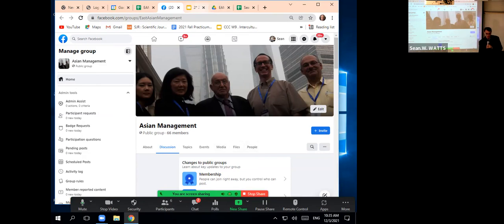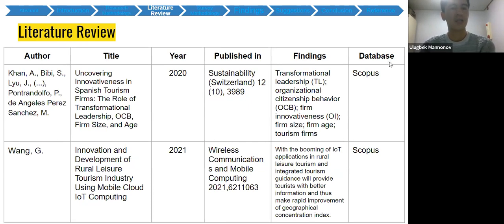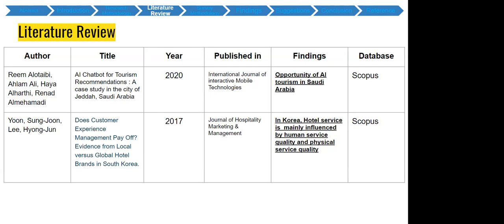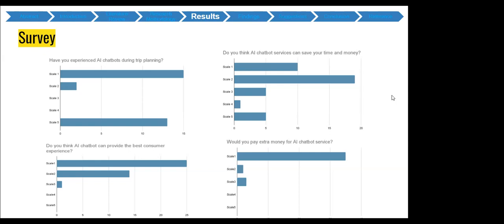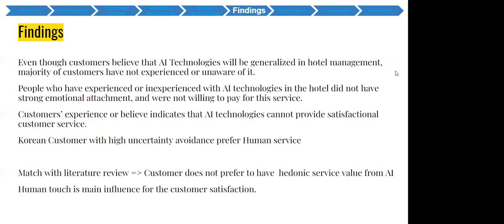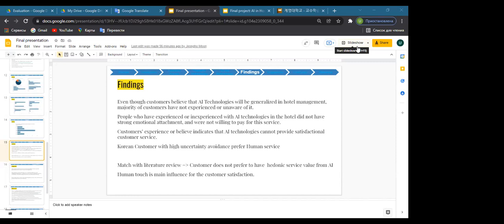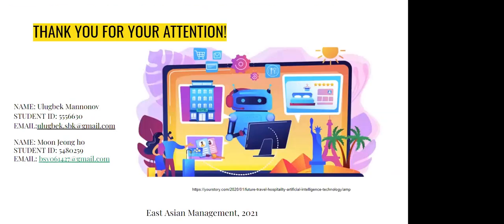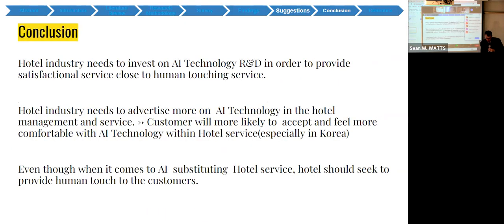EAM Class 14.2 final presentation